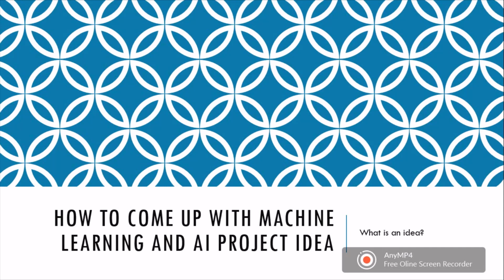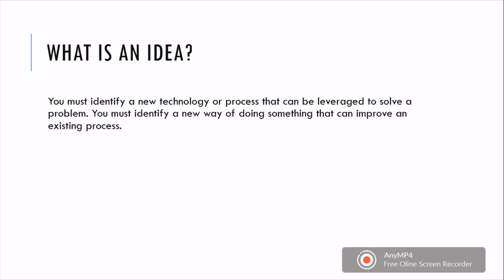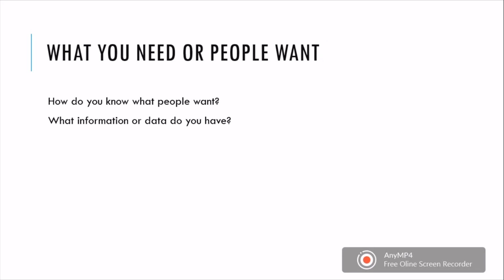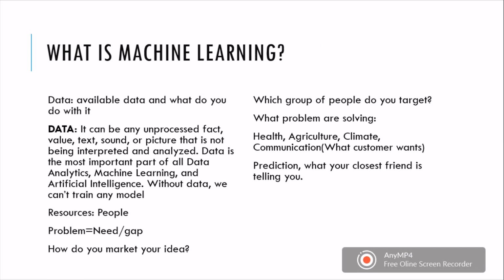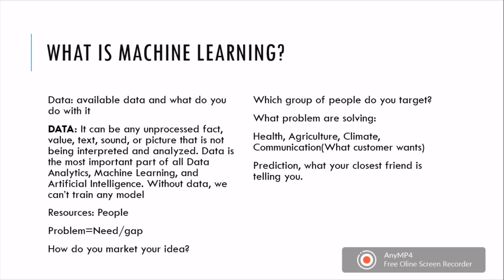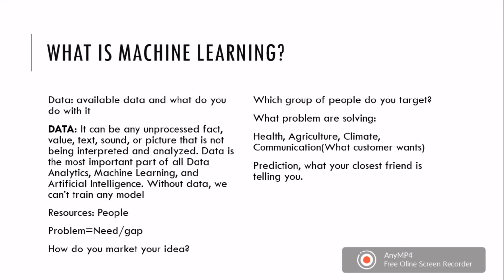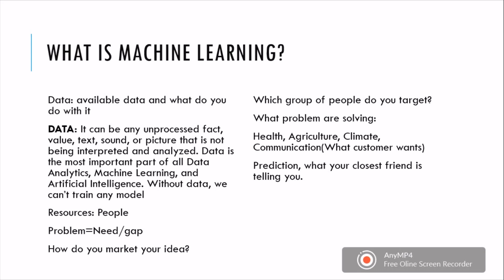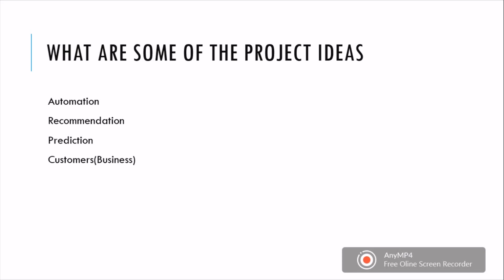How to come up with Machine Learning and Artificial Intelligence project Idea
In this video I am going to explain how to identify and come up with good project idea in Machine Learning and Artificial Intelligence.